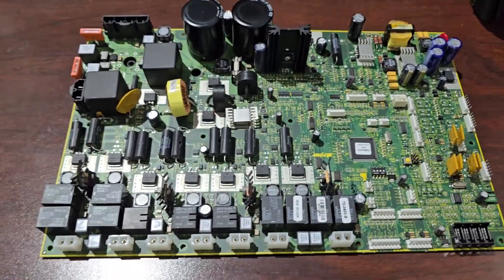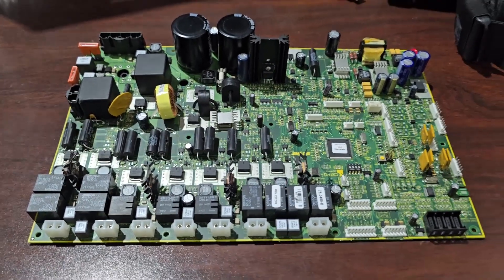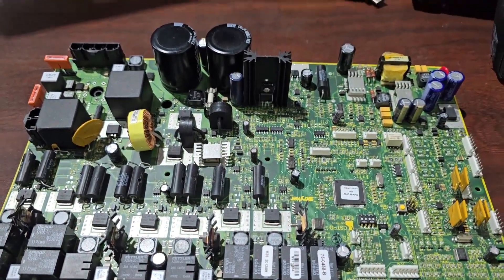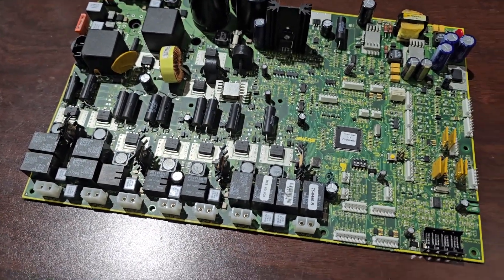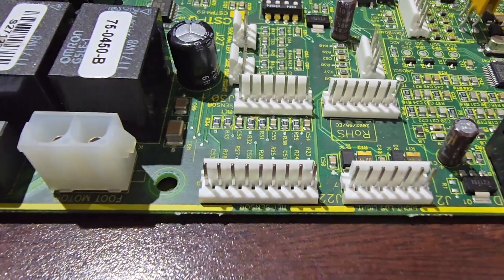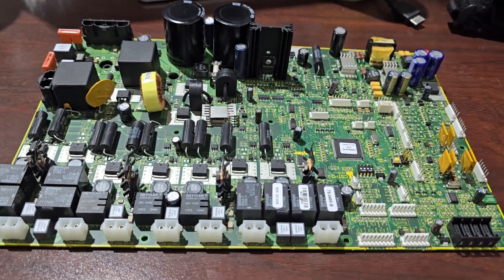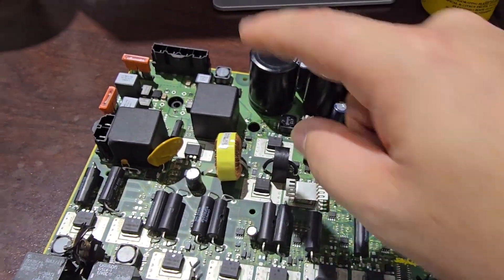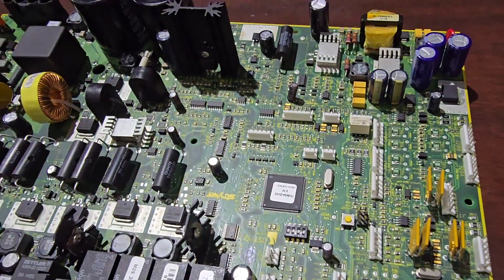PCB Funtion Identification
Visit BetterBiomed.com for events, latest news, and test equipment education. You can become a better troubleshooter if you take the time to understand components and their function on PCBs (Printed Circuit Boards).  Identifying connectors, fuses, motor drivers and power supplies are a great place to start!